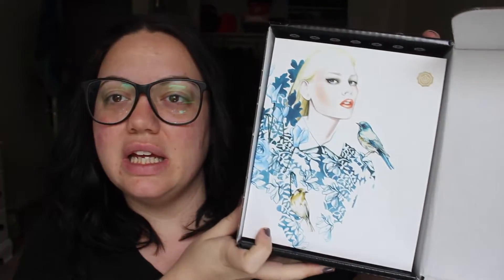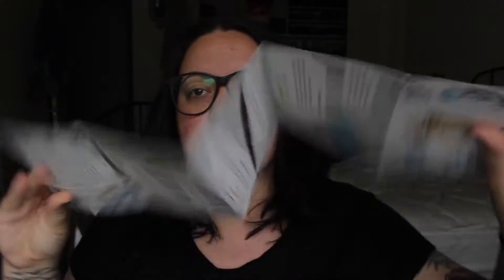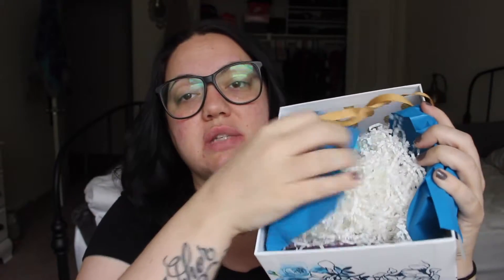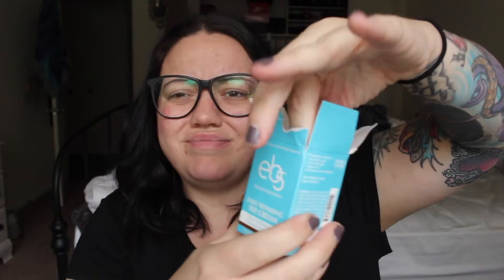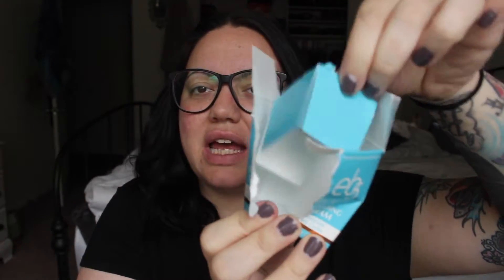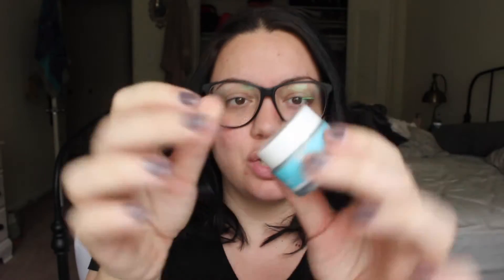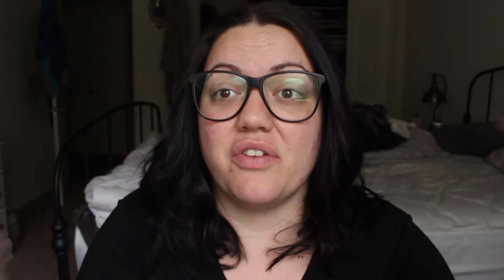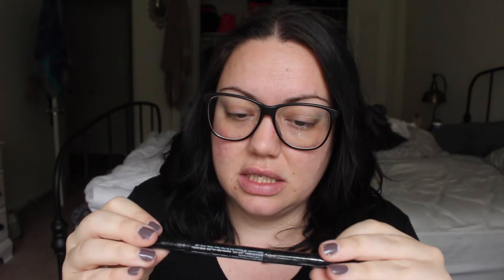GLOSSYBOX UNBOXING Sept 2016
TWEETS, IG & SNAPCHAT :: cw3283